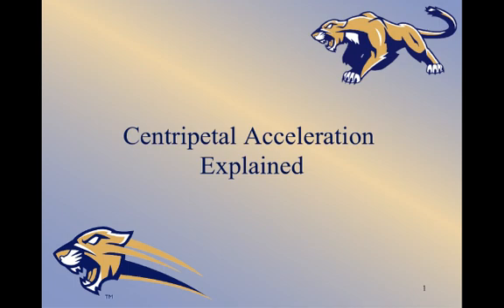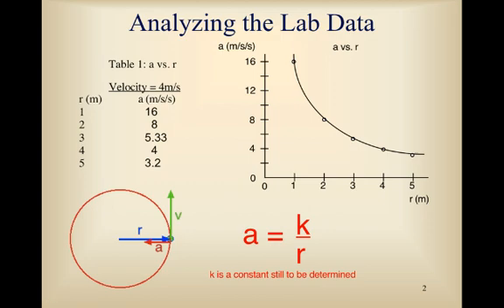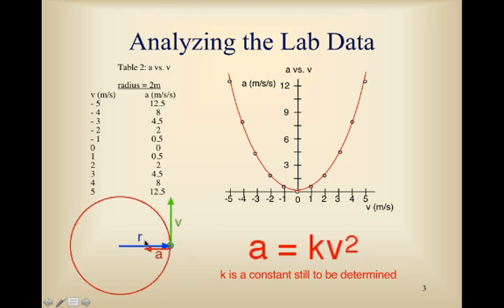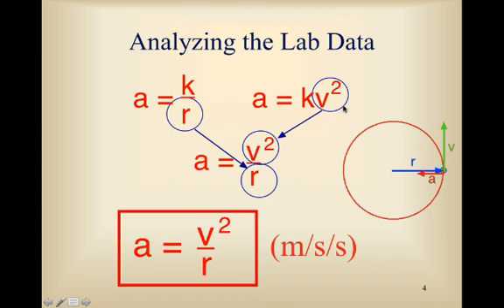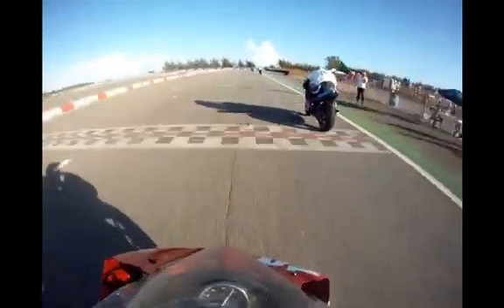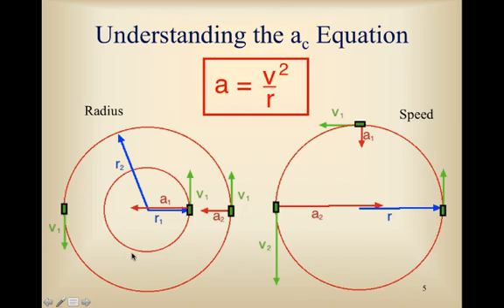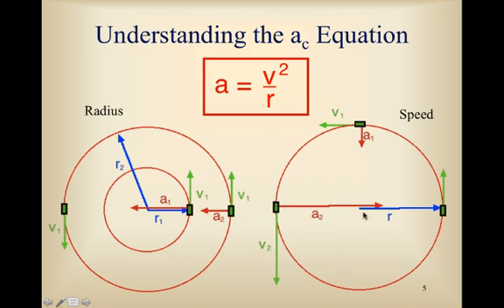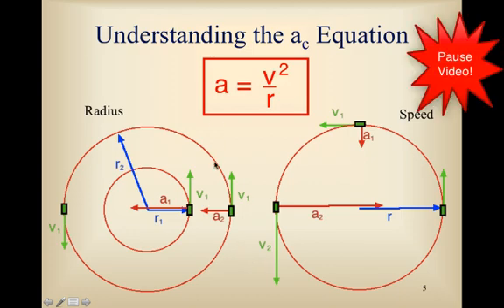Centripetal Acceleration Explained.mp4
Deriving and explaining the Centripetal Acceleration Equation.

Table of Contents:

01:26 - Analyzing the Lab Data
03:21 - Analyzing the Lab Data
06:20 - Understanding the ac Equation
10:19 -